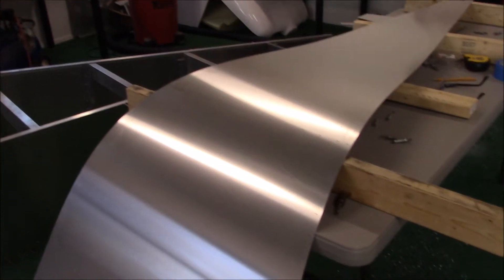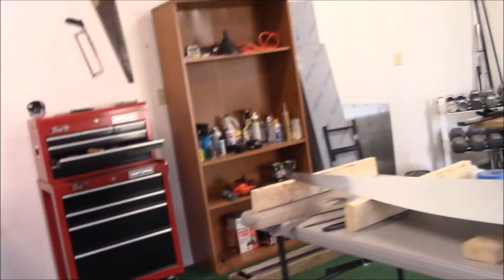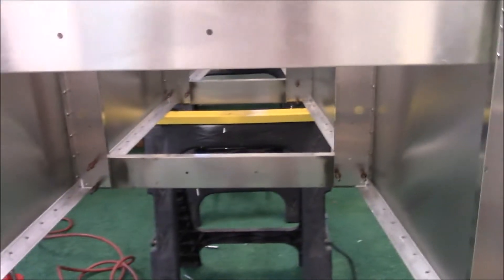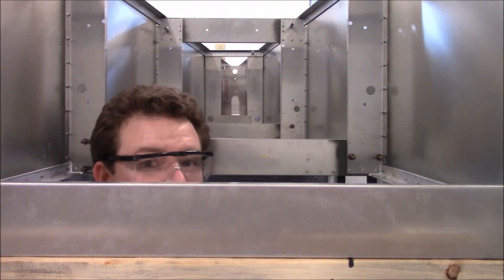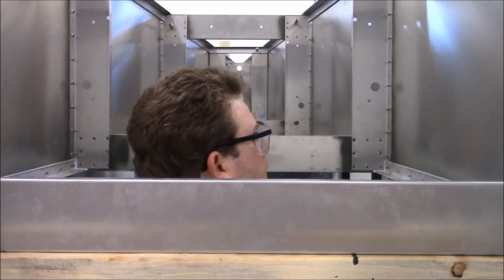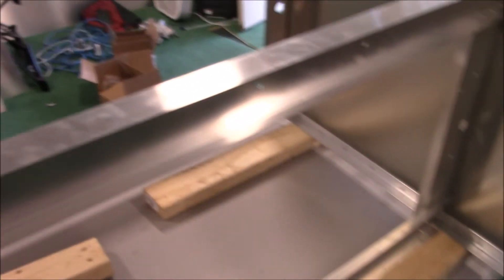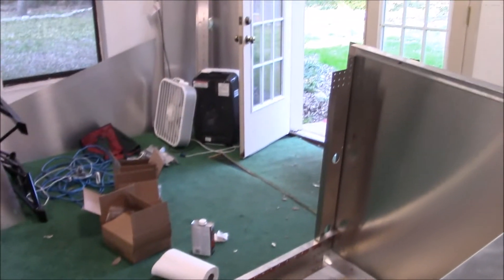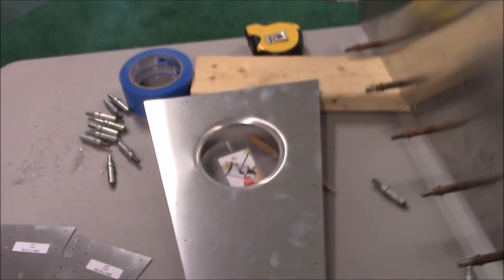Sonex Aircraft Build Video 54 Riveting More of the Tub Cross Members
Getting the sonex set up so that I can get underneath it and rivet it some more. I tried some time lapse at 4X on riveting the bottom part.